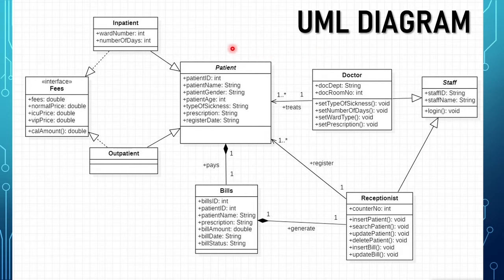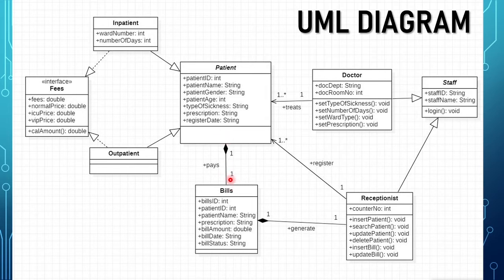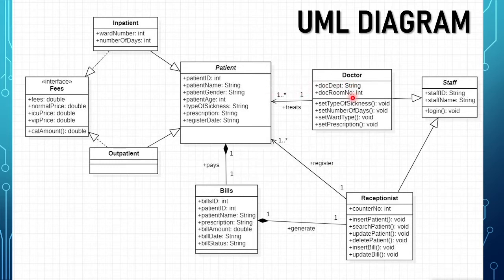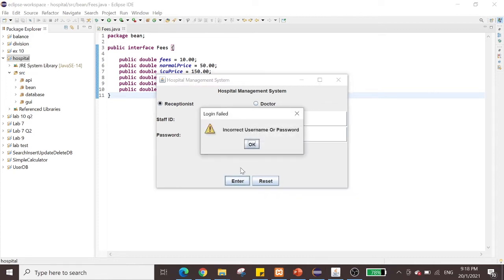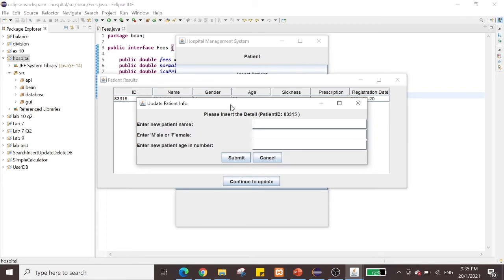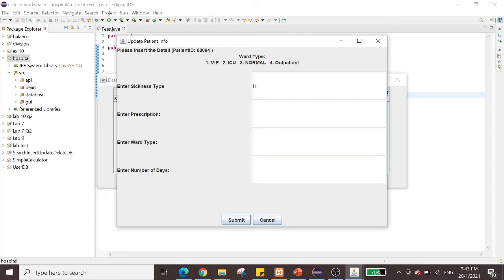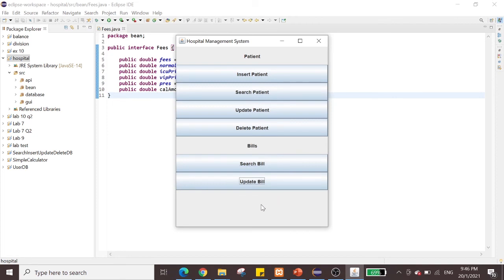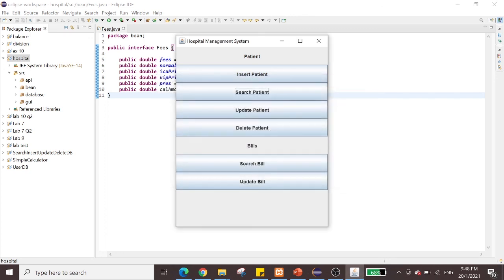MINI PROJECT OBJECT ORIENTED PROGRAMMING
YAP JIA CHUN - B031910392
EDVIN LOH YONG LOKE - B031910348
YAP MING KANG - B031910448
JENNG FOONG YAN YEE - B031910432